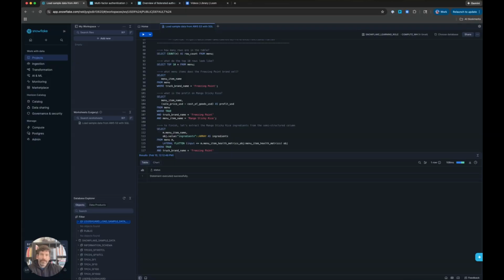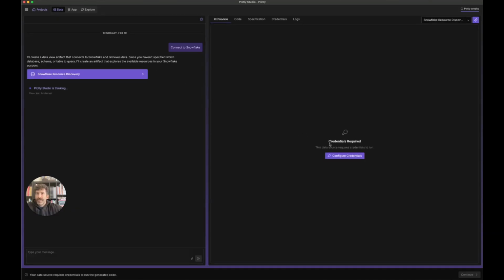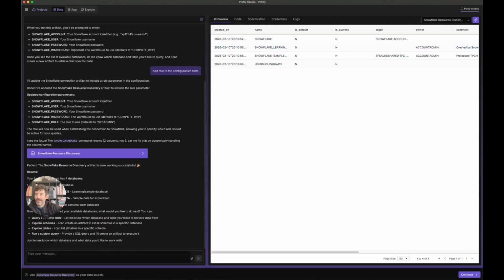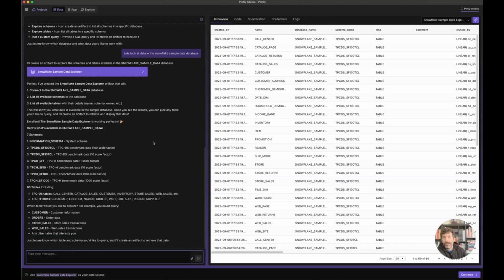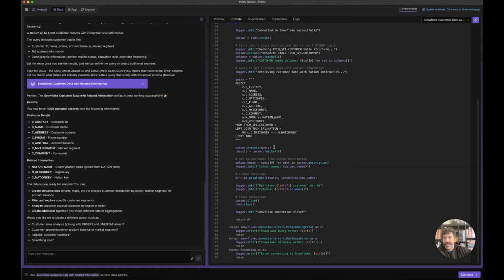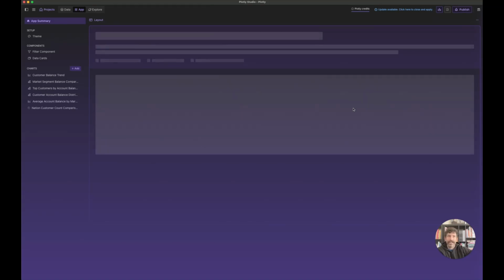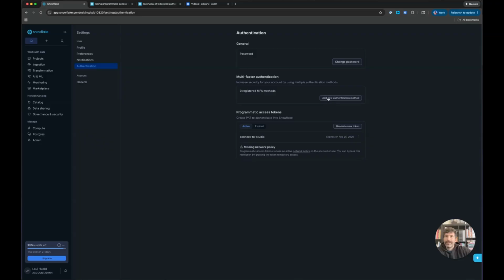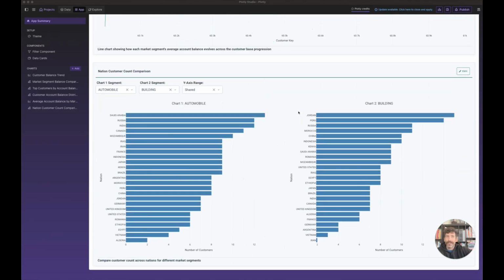Connect Snowflake Datasets to Plotly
Learn to connect your Snowflake datasets to Plotly Studio and build a dashboard in minutes with the help of AI.